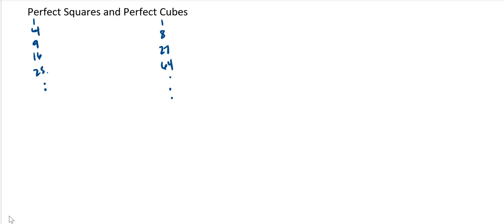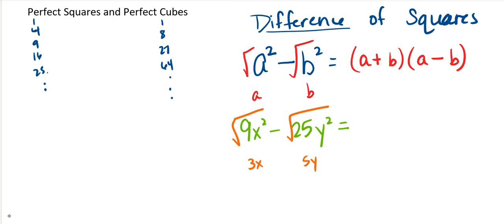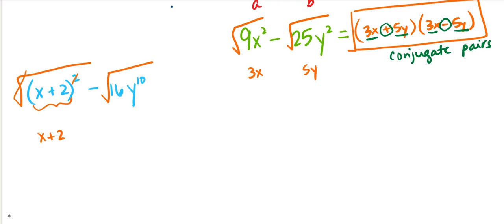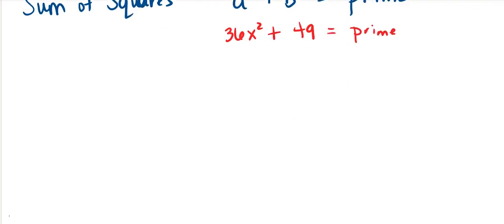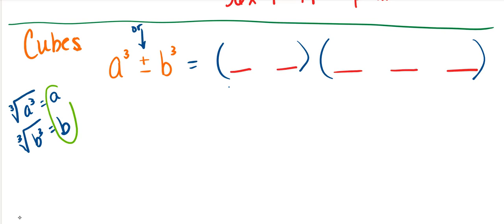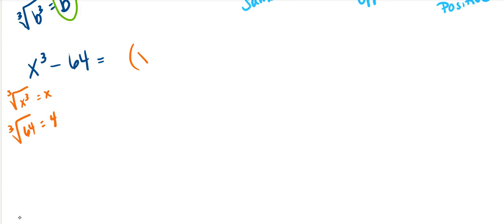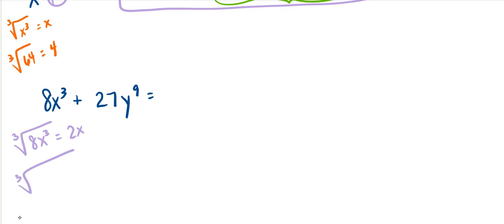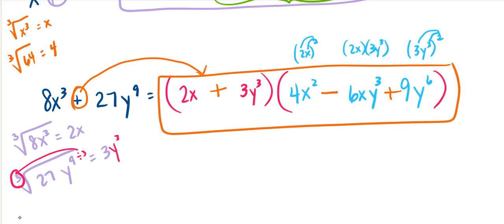Perfect Squares and Cubes